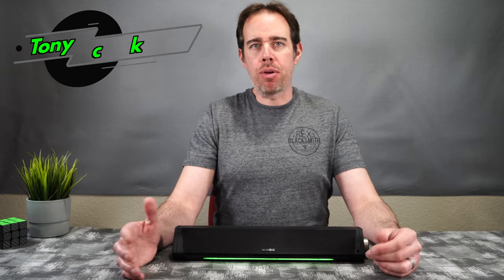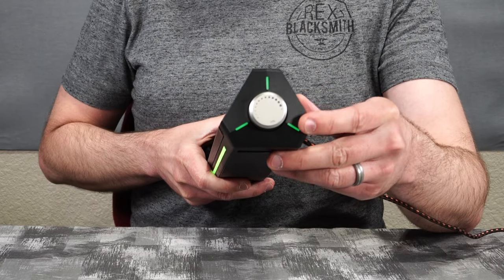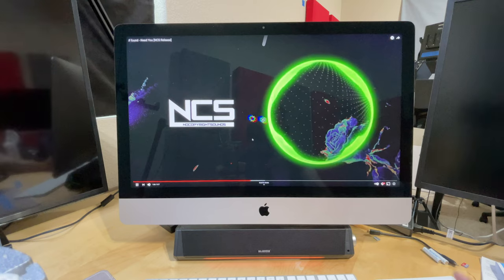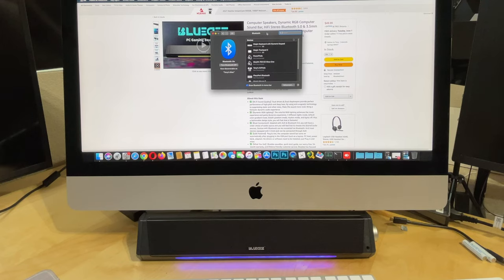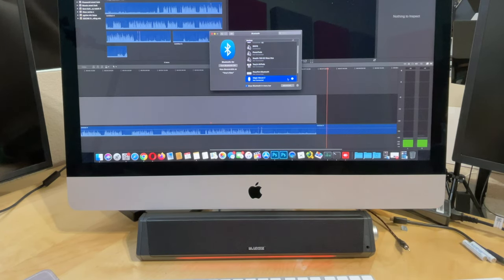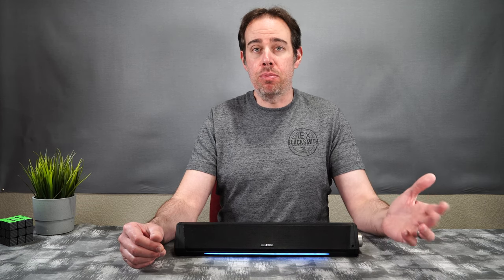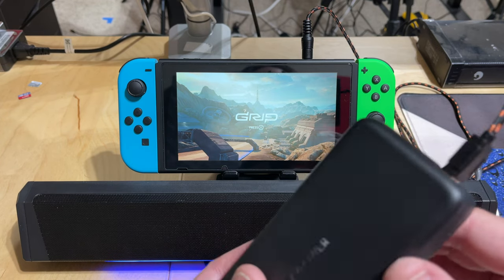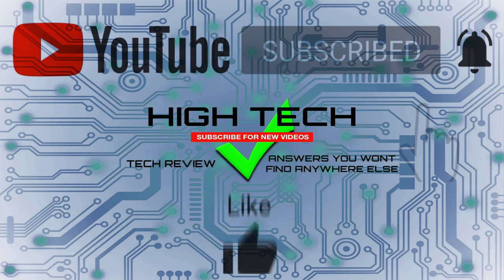Bluedee Hifi Stereo bluetooth Soundbar - Great for Gaming & Movies!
My hands on review of the BLUEDEE computer RGB dynamic sound bar. This was sent to me by Bluedee for review, check it out! It has some great sound for the price.